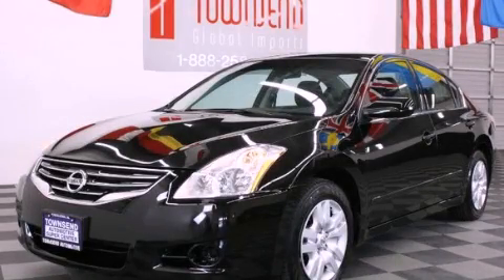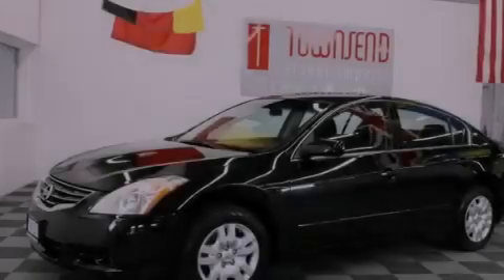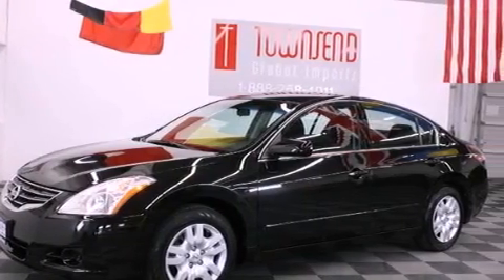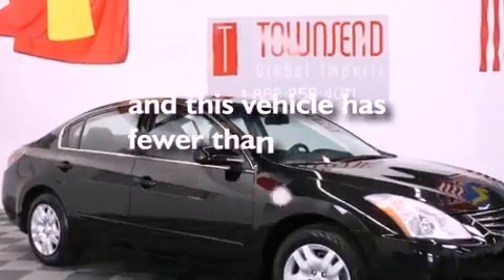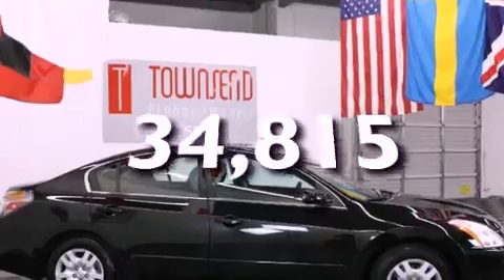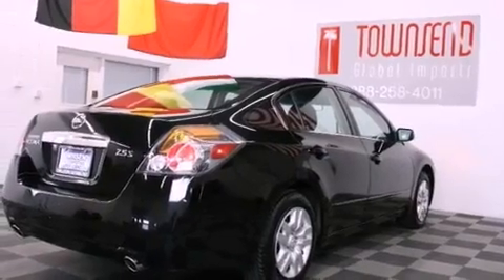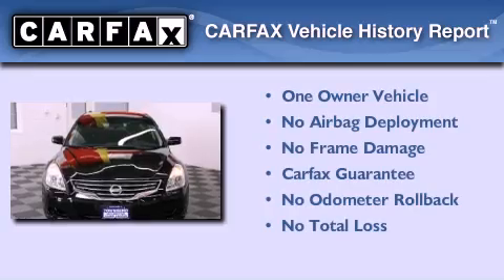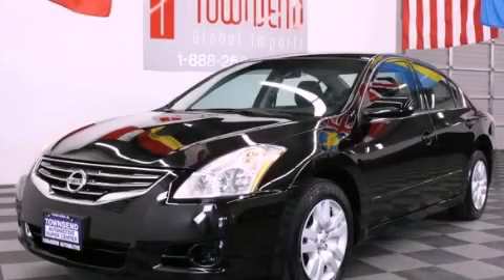2012 Altima Tuscaloosa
Year : 2012
 Make :
 Model : Altima
 Engine : 2.5L DOHC 16-valve I4 engine
 Trans . : Automatic
 Exterior : Black
 Miles : 34,815
 Interior : Other
 Stock : L2678

 2012       Altima Tuscaloosa AL